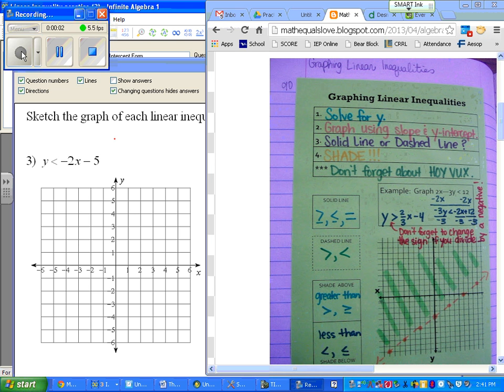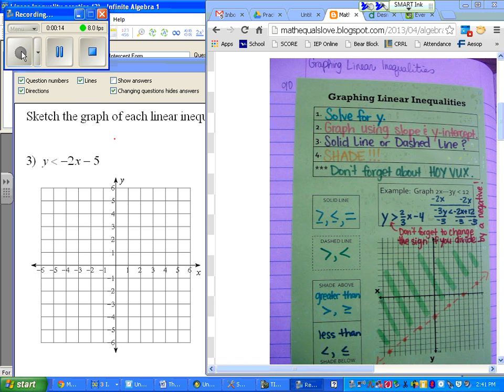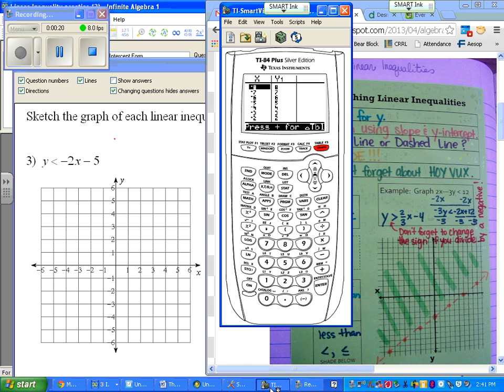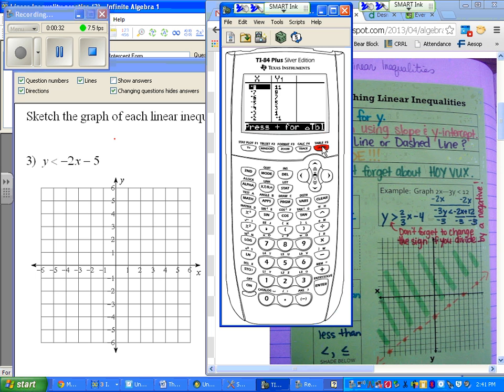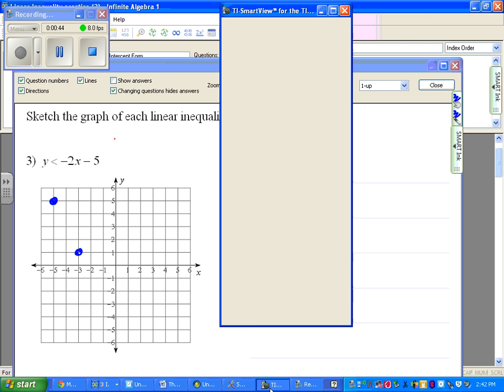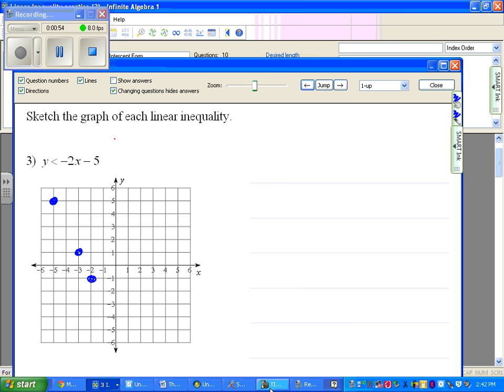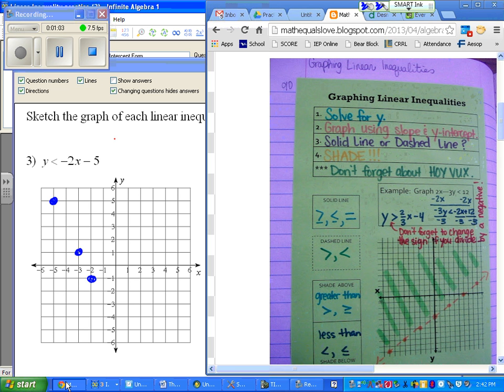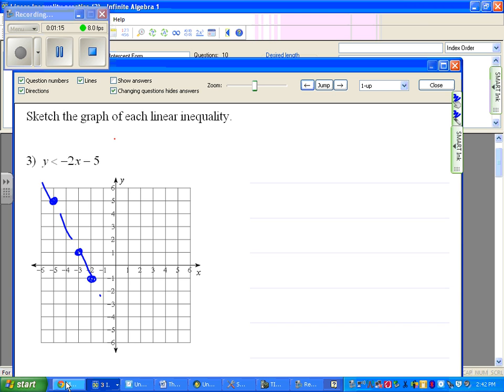Graphing linear inequalities example 3